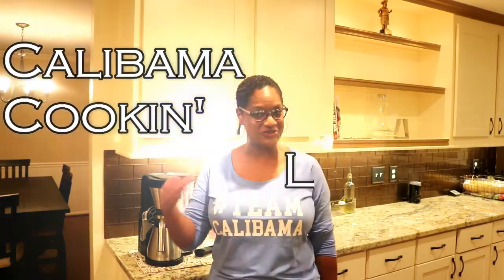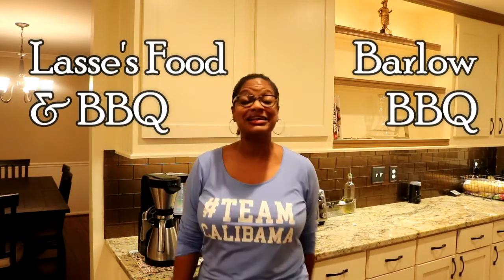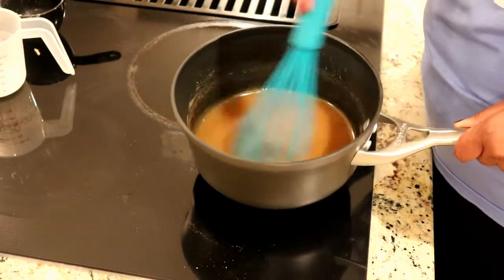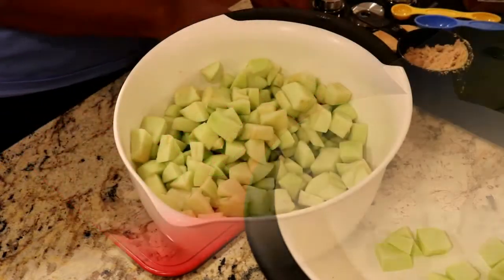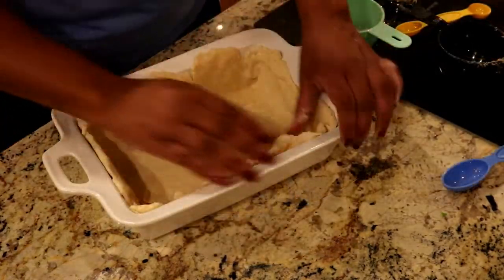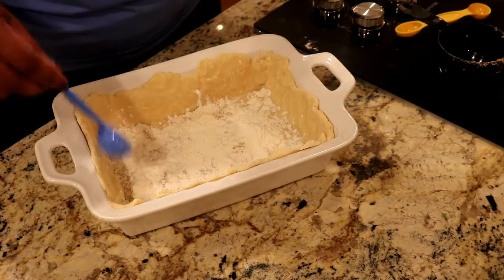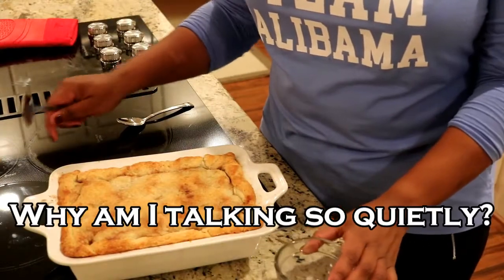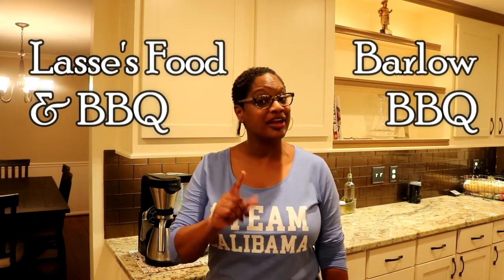HOME MADE APPLE COBBLER | HOW TO | Collab with Lasse's Food & BBQ and Barlow BBQ | Chef Lorious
It's APPLE SEASON!  This is my favorite way to eat apples-- Home Made Apple Cobbler.  Be sure to check out my friends at Lasse's Food & BBQ and Barlow BBQ to see their favorite way to enjoy Fall apples.

RECIPE:
Apple Cobbler

Ingredients:
2 Pie crusts (refrigerated or home made)
7 Large Granny Smith apples
5 Tbsp flour + 3 Tbsp flour
½ cup brown sugar
2 tsp cinnamon
2 tsp nutmeg
1 Tbsp lemon juice

Butterscotch:
1 cup brown sugar
½ cup heavy whipping cream (or half-n-half)
5 Tbsp butter
1 tsp vanilla

Directions:
Prepare butterscotch
1. Combine brown sugar and cream in pot.
2. Cook until brown sugar dissolves.
3. Remove from heat and add butter.  Stir until butter melts.
4. Add vanilla.  Combine well.
5. Set aside to cool while preparing apples.

Prepare apples
1. Cut apples into even bite-sized chunks.
2. Put lemon juice on apples to prevent the apples from turning brown.
3. Add 5 Tbsp of flour, brown sugar, cinnamon and nutmeg.  Stir to coat apples.

Assemble cobbler
1. Put 1 pie crust on bottom of 9x13 dish.
2. Sprinkle bottom of pie crust with 3 Tbsp flour.
3. Pour apple mixture into the pie crust.
4. Pour the butterscotch over the apple mixture.
5. Cover top of cobbler with the other pie crust.
6. Cut small holes to vent.
7. Brush with melted butter.
8. Sprinkle top with cinnamon sugar